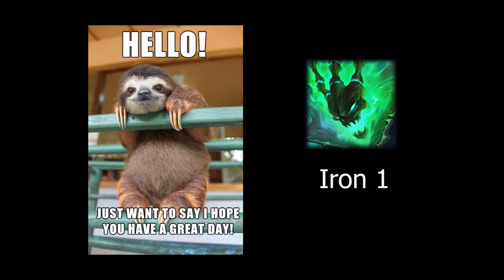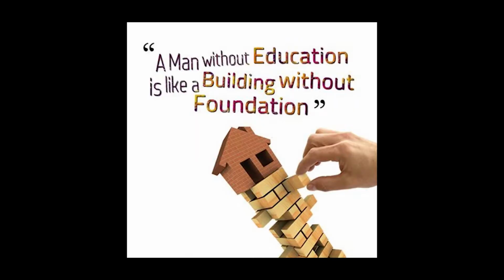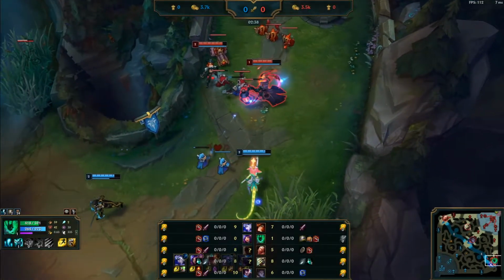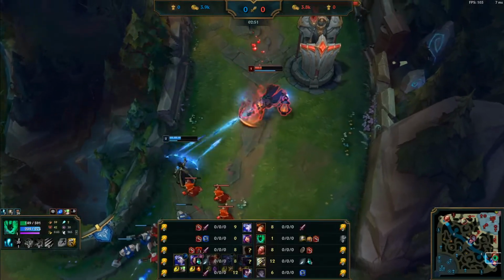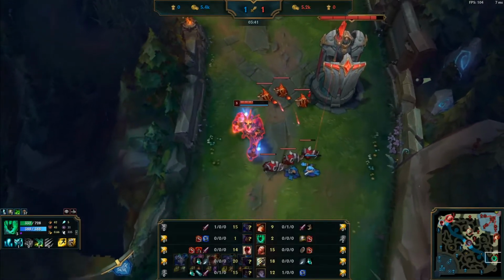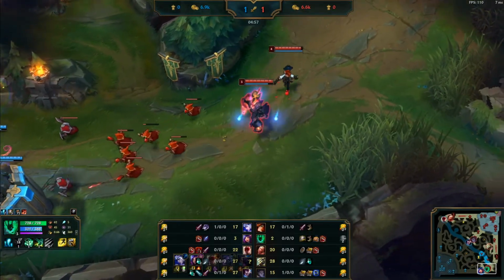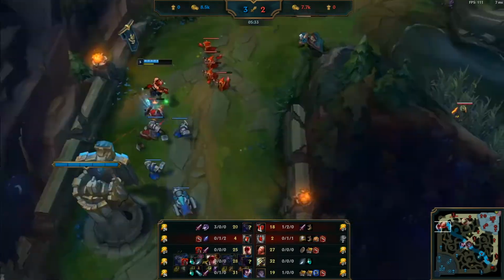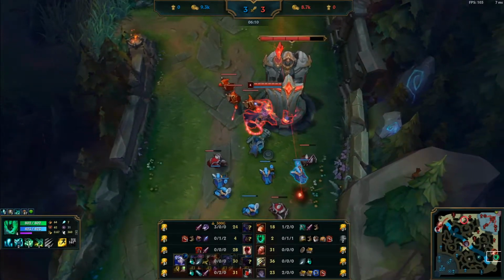You're not yourself when you're tunnel visioned | League of Legends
Example of level 2 priority

Welcome to my new channel Support Expert!
Are you stuck in Silver or lower?? Look no further! My videos are focused on helping players climb from low elo! I focus on the foundation for you to build on!

All feedbacks will be appreciated!